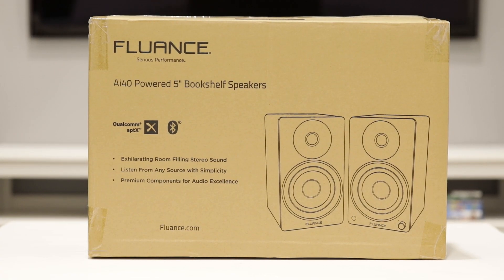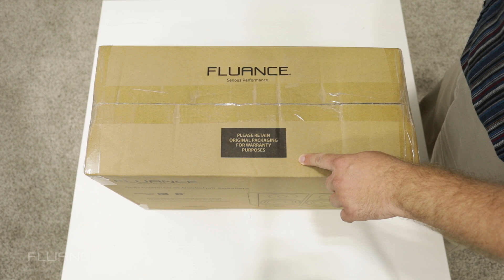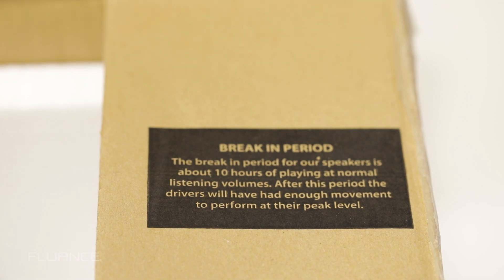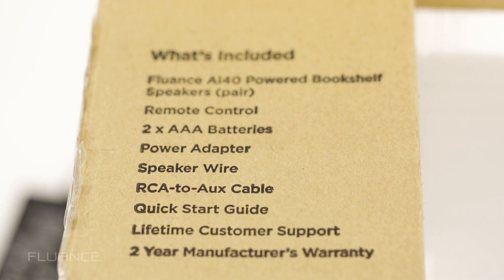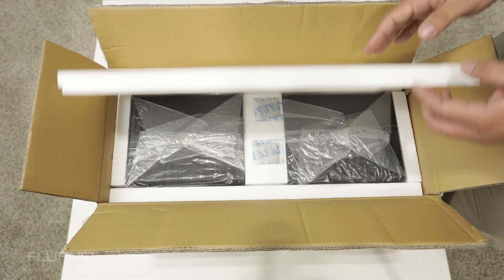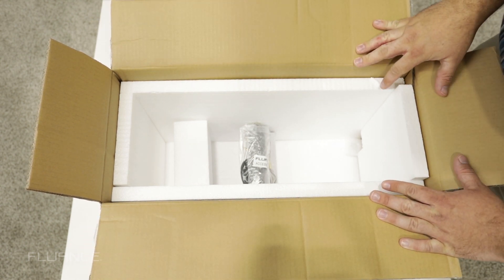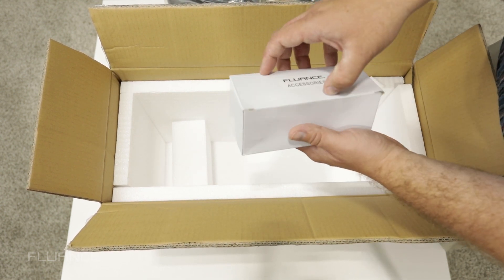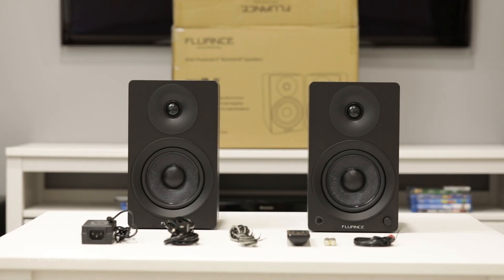Unboxing the Fluance Ai40 Powered Bookshelf Speakers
The Fluance Ai40 5" Powered Bookshelf Speakers are a great sounding, versatile solution to listening to music on your laptop, TV, turntable, or Bluetooth® device. But what comes in this box?

In this video, we show you everything you will receive:
Fluance Ai40 Active Bookshelf
Speakers (pair)
Remote Control
2x AAA Batteries
100-240V Power Adapter
8ft 18 Gauge Speaker Wire
3ft 3.5mm Aux to RCA Cable
Quick Start Guide
Fluance Catalog
Lifetime Customer Support
2 Year Manufacturer’s Warranty

The Fluance Ai40's are packaged in such a way that they will show up at your doorstep safe. We recommend you keep this packaging in case you need to transport the speakers.